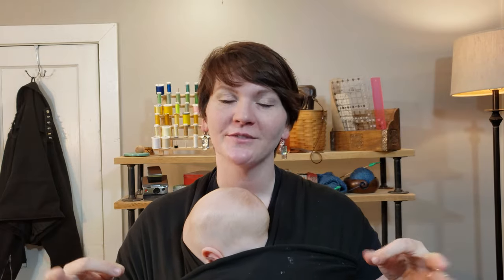Finally an update! Baby Lock Vesta Sewing/Embroidery combo machine - Is it for you?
Baby Lock Vesta Sewing and Embroidery Machine

This machine is an update to the
Baby Lock Aventura II Embroidery & Sewing Machine

Some Recommended Sewing Machines:
❣️ Baby Lock Joy ❣️ (we have a video on this)